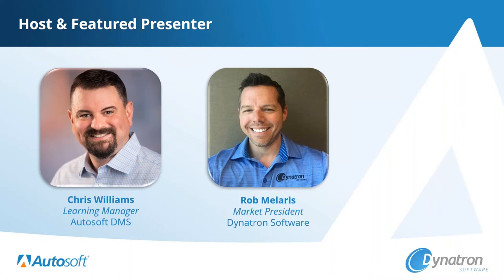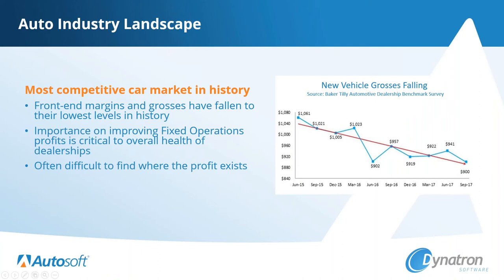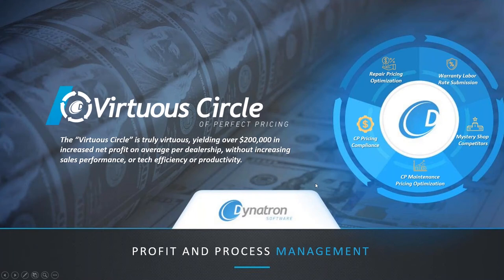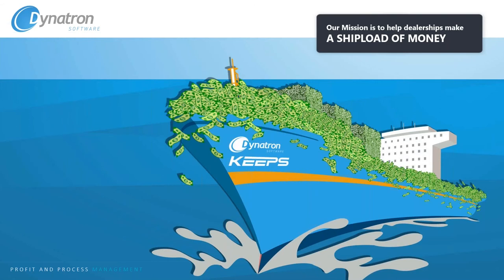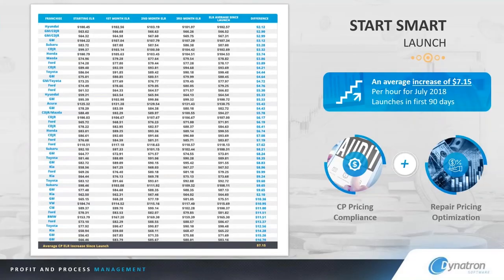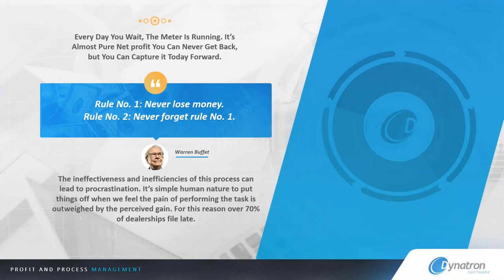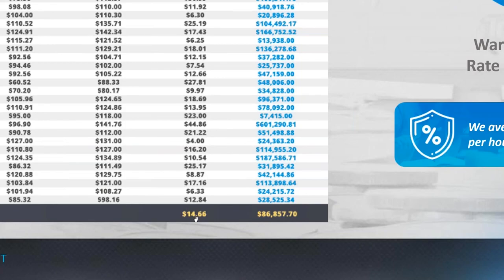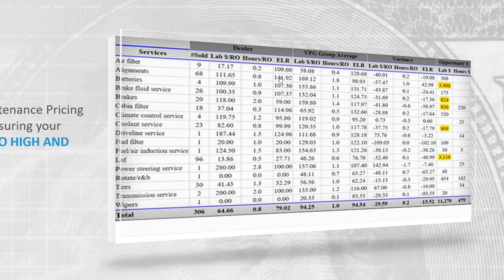2019 Free Service Department Analysis